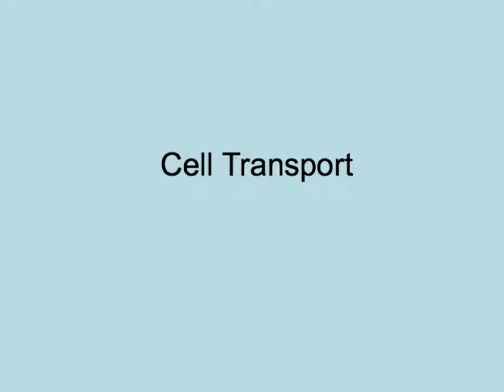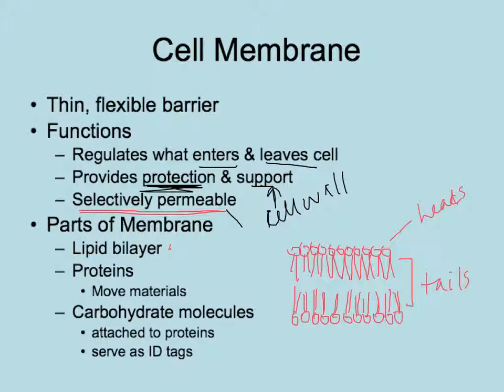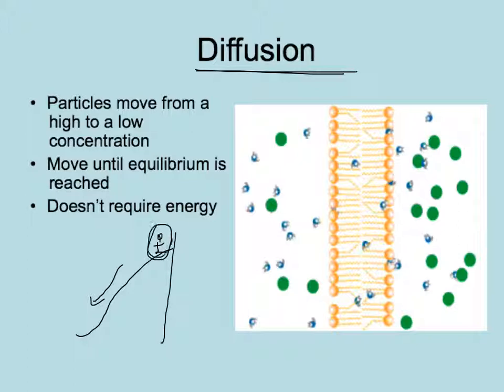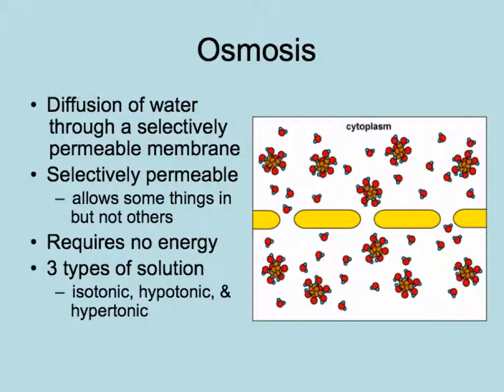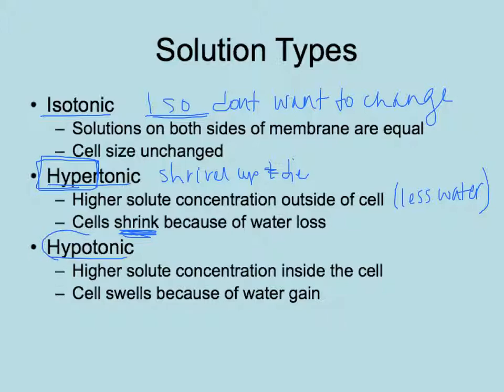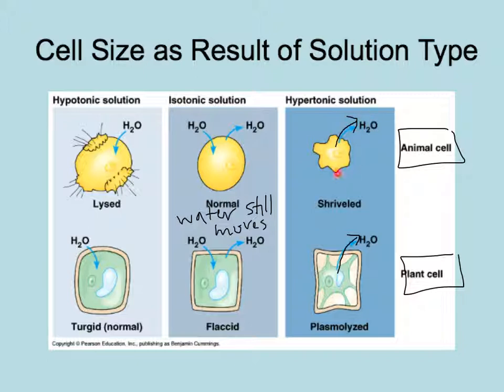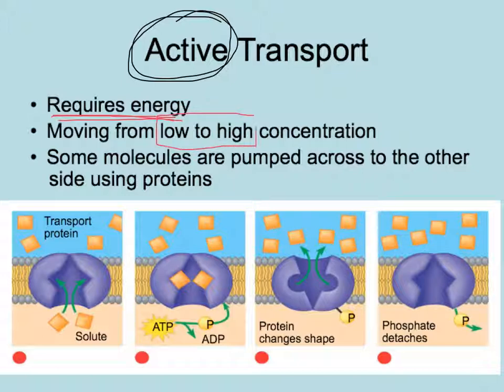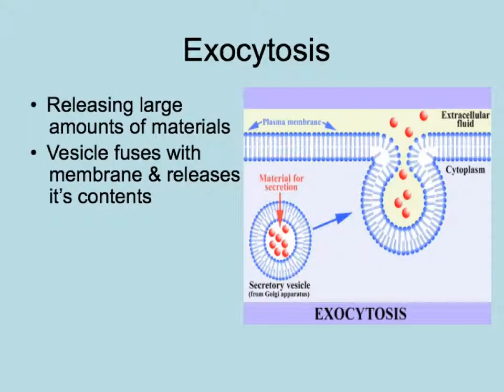Weiss Cell Transport Video